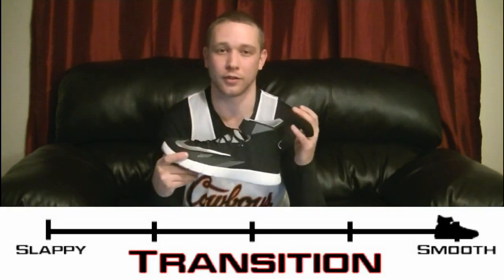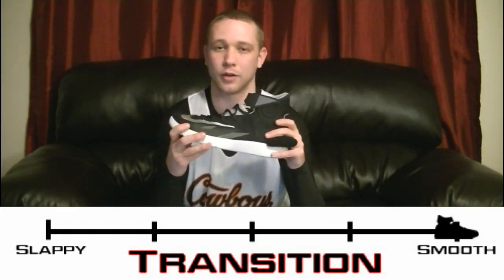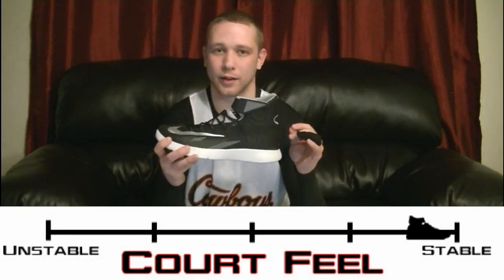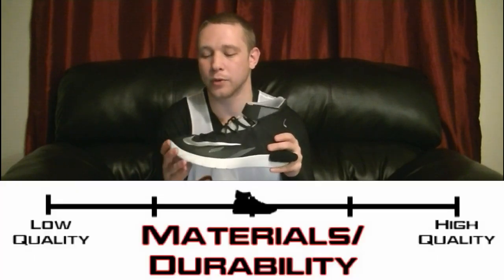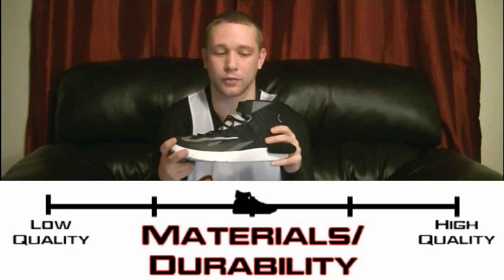The Gym Rat Review Performance Review: Nike Zoom HyperRev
The Gym Rat Review brings you an in-depth look at the Nike Zoom HyperRev. Check out thegymratreview.com for more on the HyperRev and dozens of other performance hoops shoes.